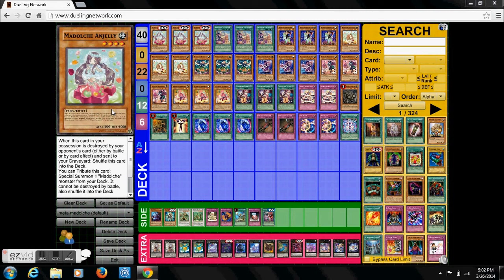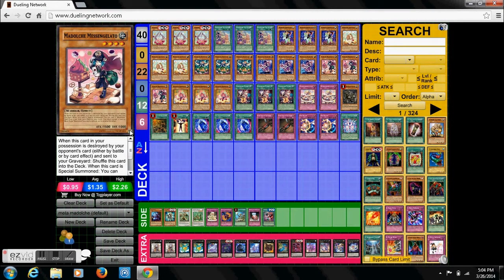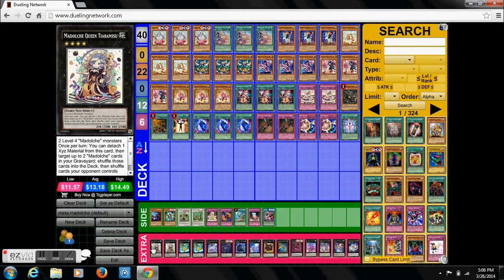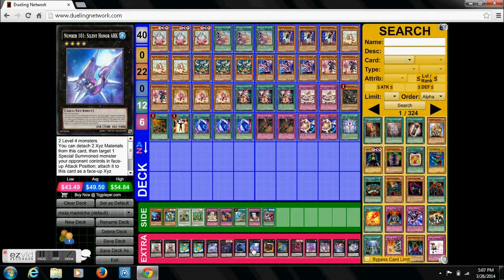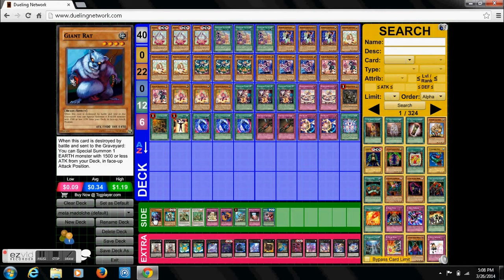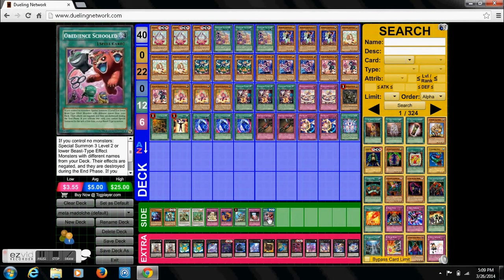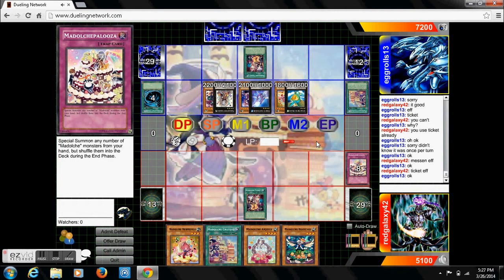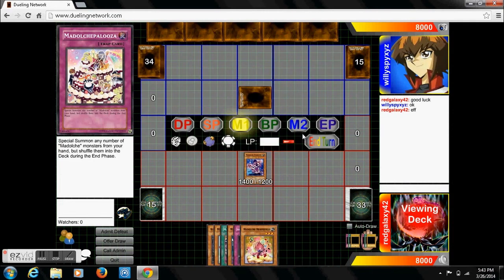Madolcha deck profile plus 2 duels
We have a profile of the deck explaining some of the cards. Then madolcha vs madolcha, fire king.